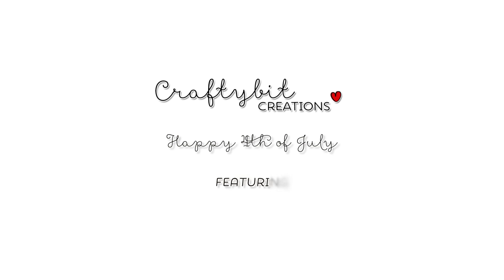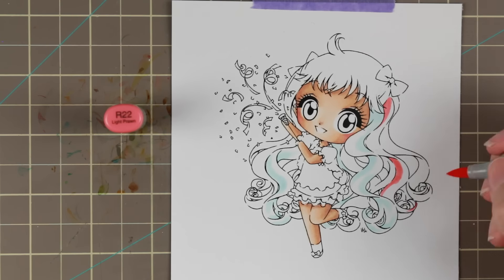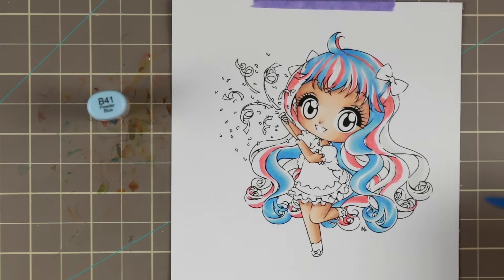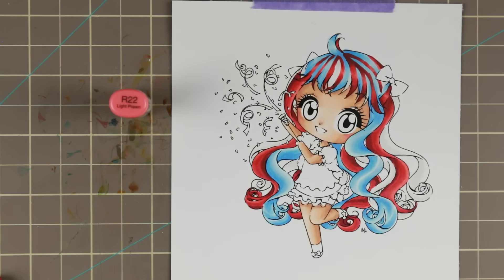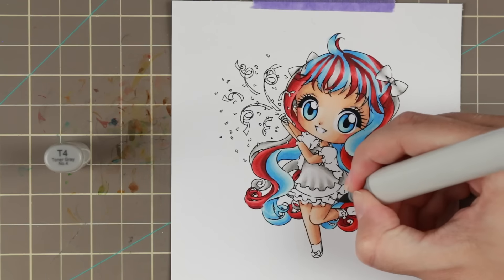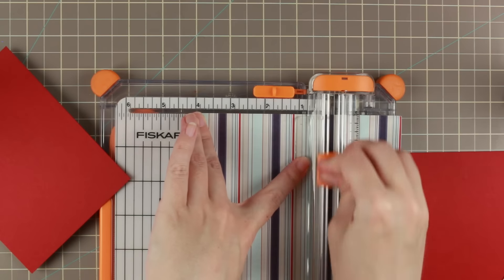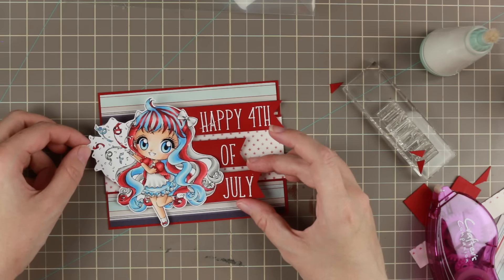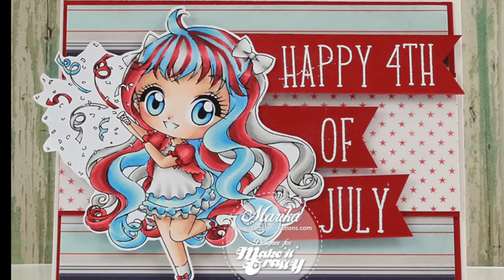Happy 4th of July - Copic Colouring & Card Tutorial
Where I colour a Make It Crafty image called Jenny Cheers with my copic alcohol markers and put a card together.

Copic:
Skin: E000, E00, E21, E11, BV01, R30, R32
Hair & Clothes: B000, B41, B12, B24, R22, R24, R37, R59, T0, T2, T4, T6, T8

• Simon Says Stamp Card Kit of the Month JULY 2015 SAIL AWAY WITH ME  ——

Video stuffs:
Camera: Canon 70D
Editing Software: Final Cut Pro X